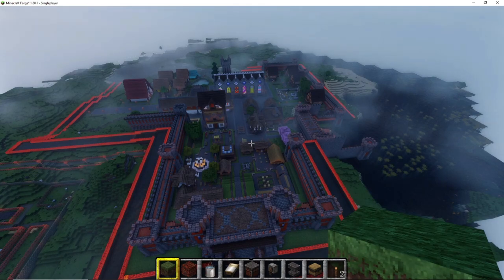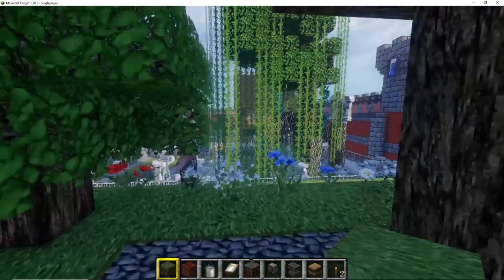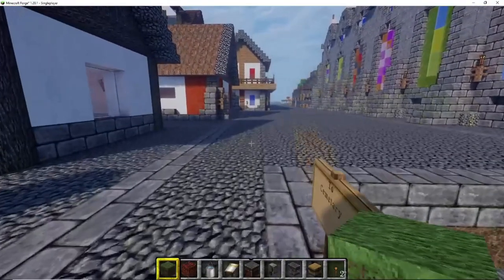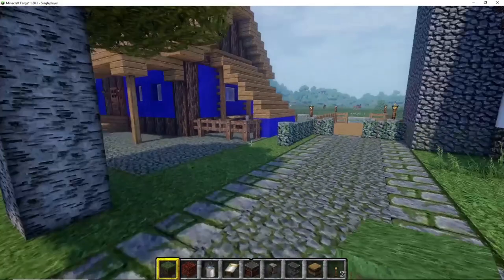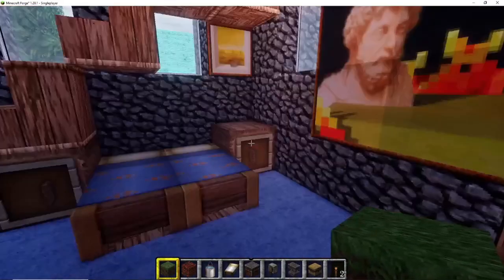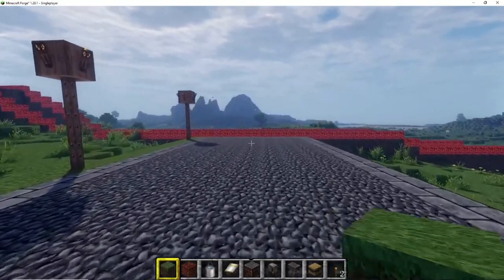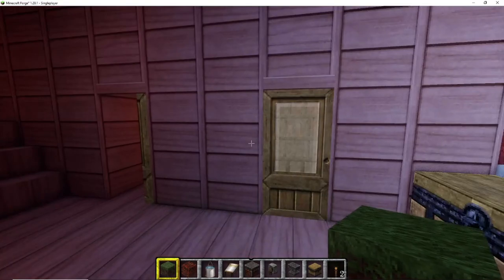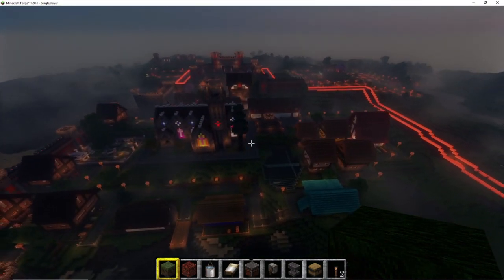Minecraft S2 Ep 9 Fortress build. The Village completed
Hi guys. So in this video I completed the Village. Only two parts remain. The Keep and the Barracks. We are almost done. This has really turned out to be a massive build.